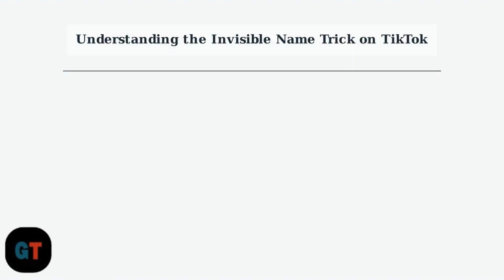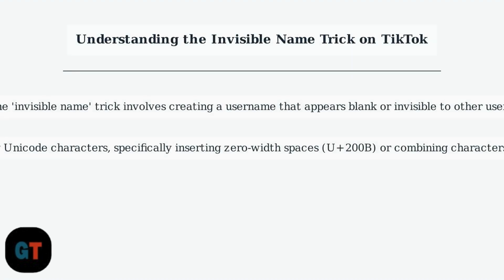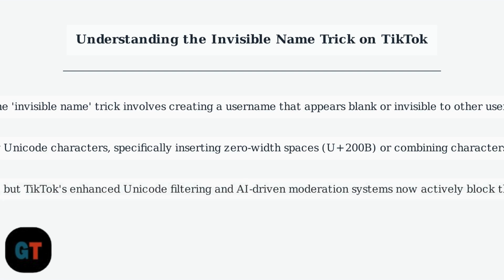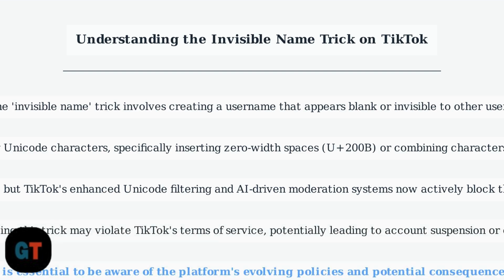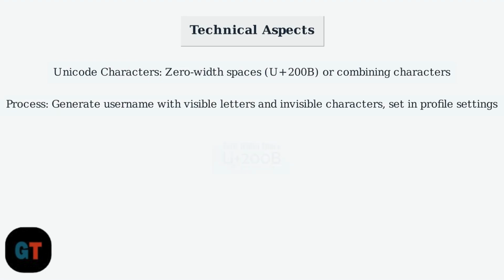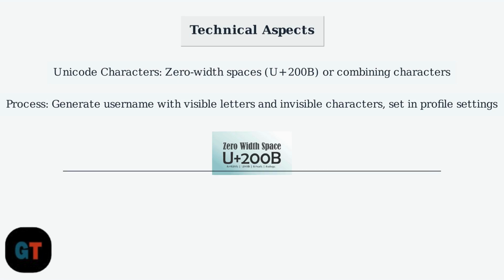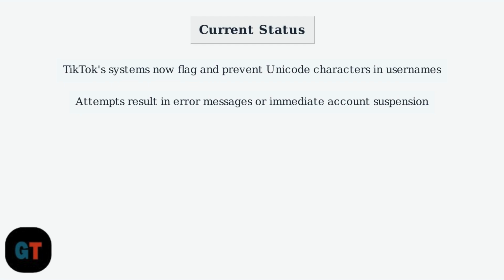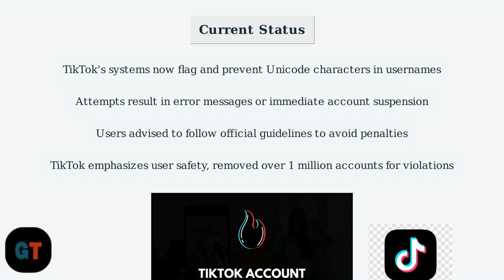Get Invisible Name On TikTok – Blank Username Trick iPhone & Android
Want to stand out on TikTok with a blank username? 👻 In this tutorial, I’ll show you how to get an invisible TikTok name on both iPhone and Android.